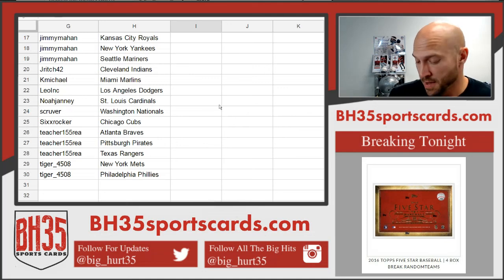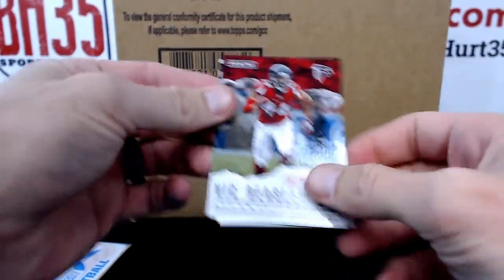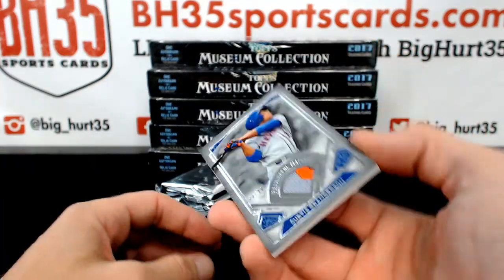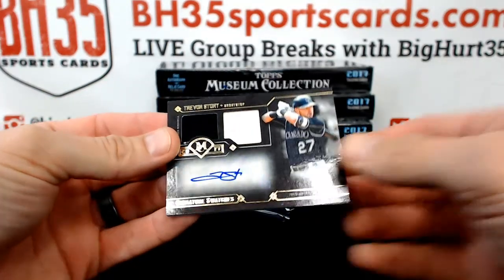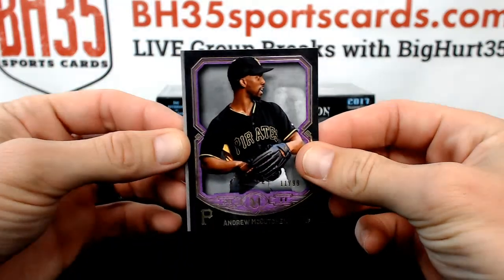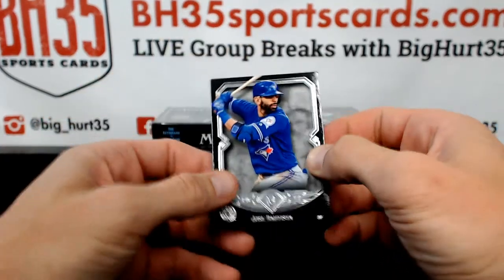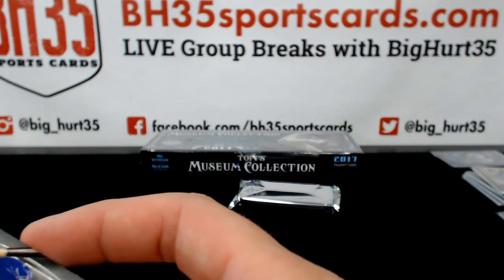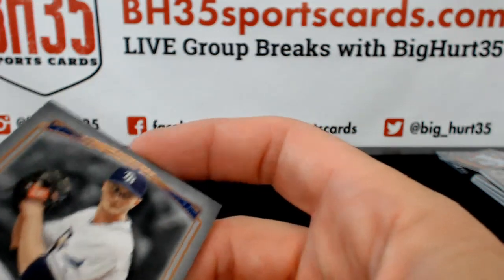2017 Topps Museum Collection Baseball | 6 Box 1/2 Case Break #1 Pick Your Teams